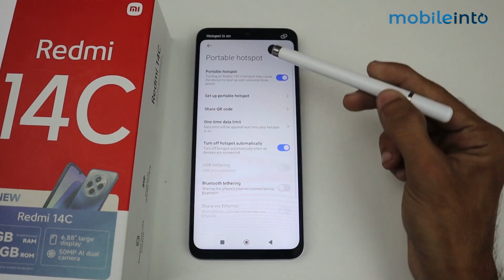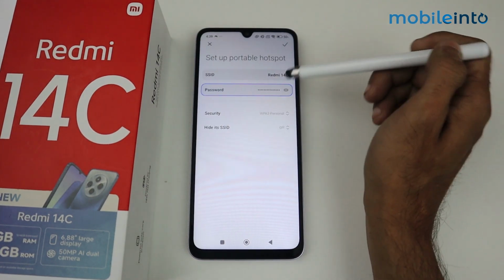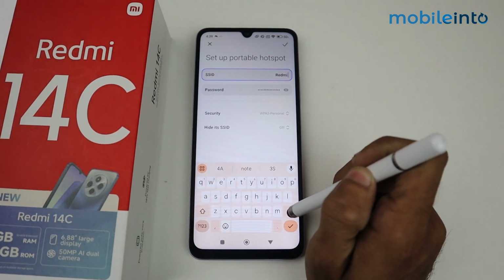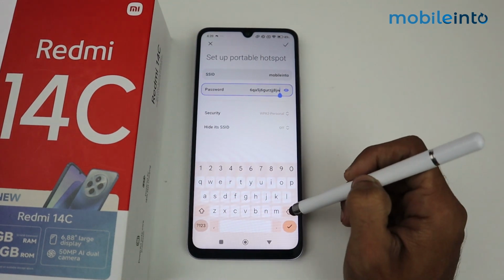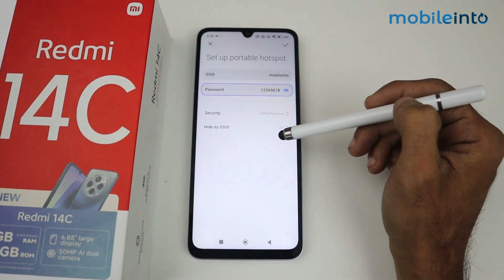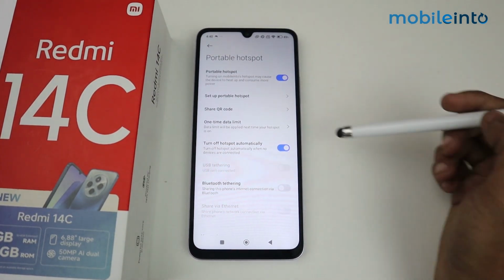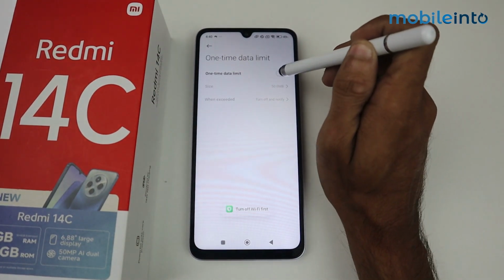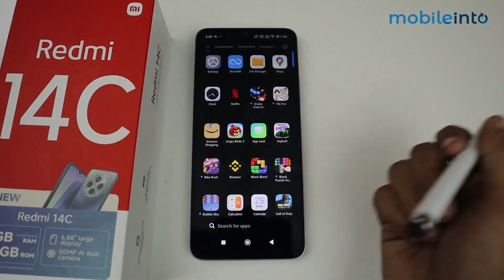How to Enable Hotspot in Redmi 14C | Setup Hotspot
How to enable hotspot in Redmi 14c. To setup hotspot and change effective hotspot settings in Redmi 14c, follow these steps.